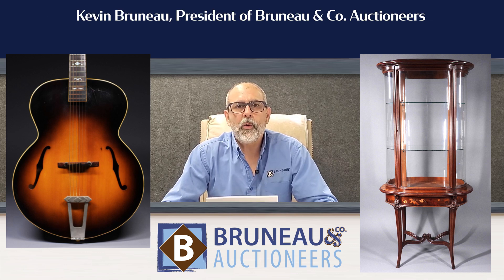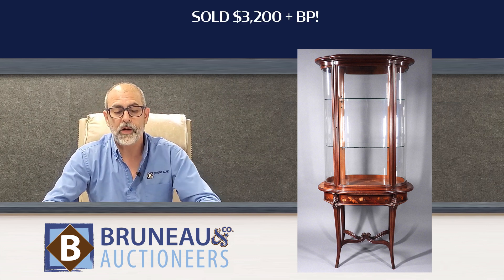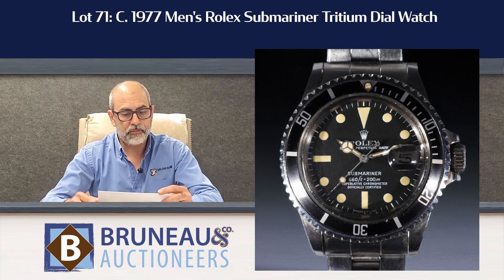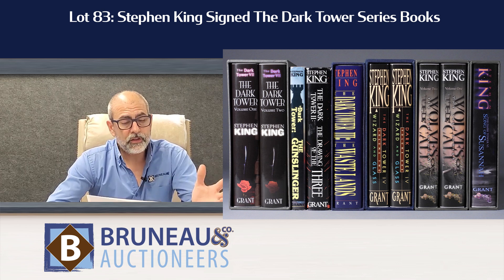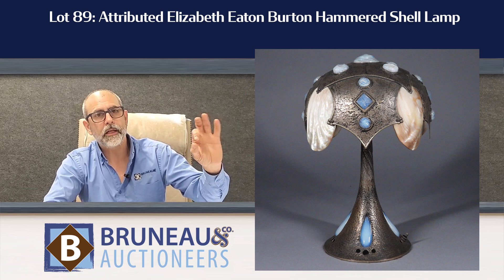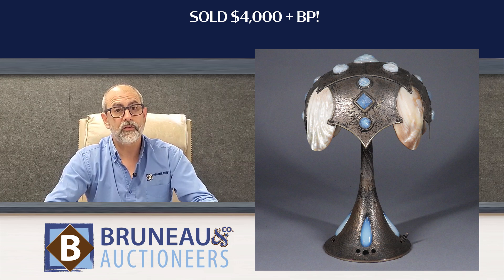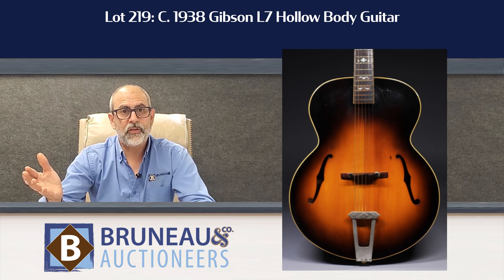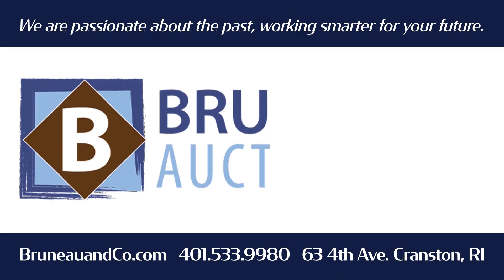06.08.24 Fine Arts Auction Highlights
Kevin with the highlights from our June 8th Fine Arts Live and Online Auction!

High sellers include a large Galle Botanical Marquetry Glass Vitrine Cabinet, a C. 1938 Gibson L7 Hollow Body Guitar, & more!